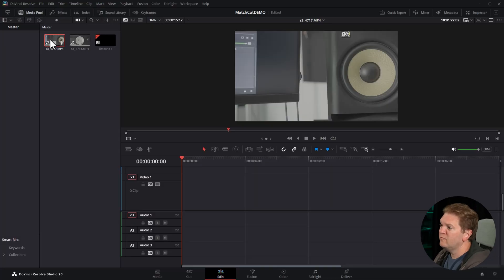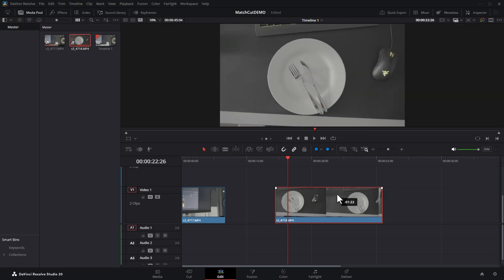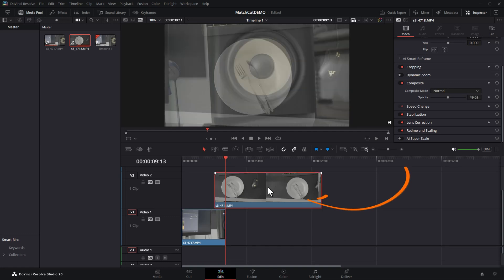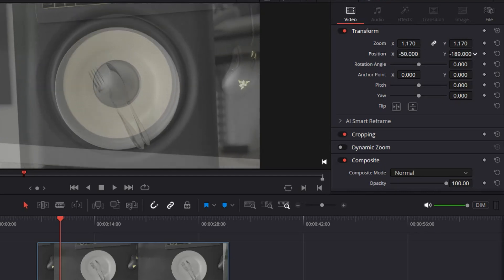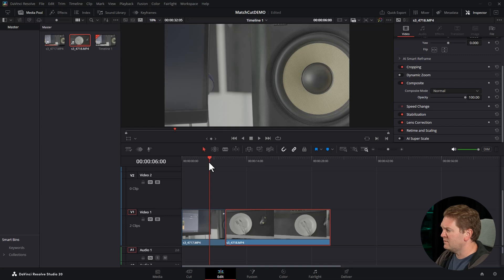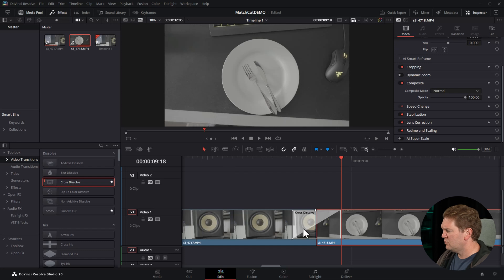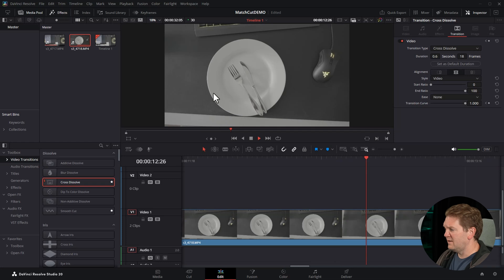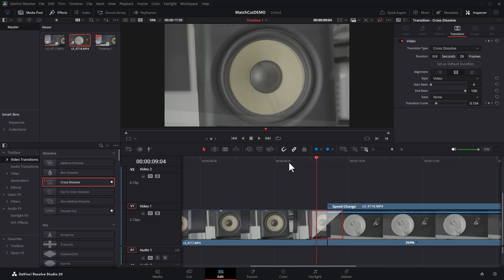How to create a MATCH CUT in DaVinci Resolve 20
How to do a match cut transition in DaVinci Resolve.